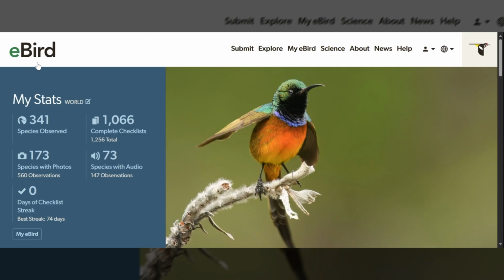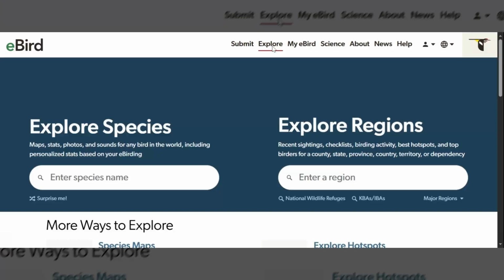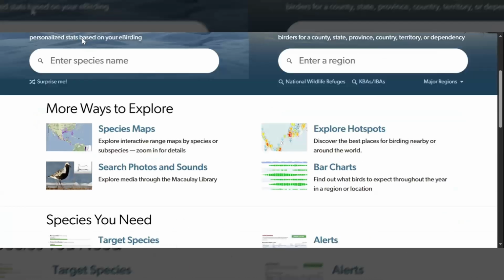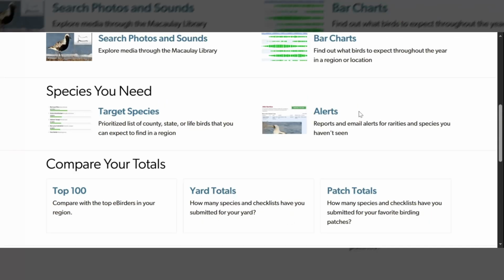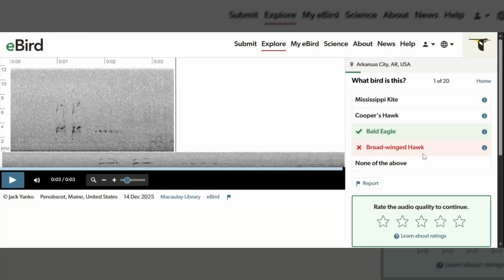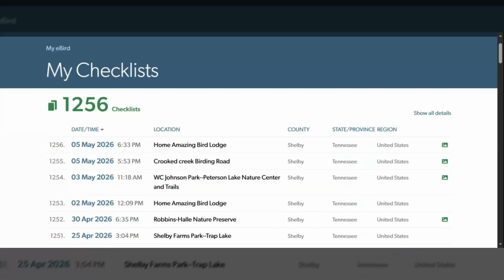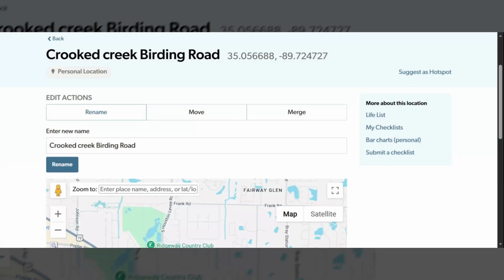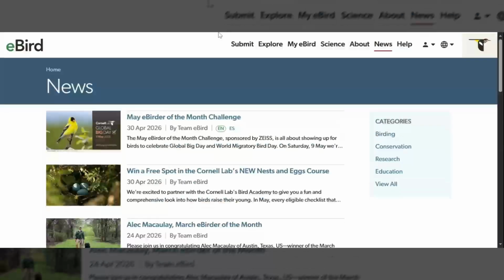All of Ebird in 5 minutes! - Every Feature of Ebird (Explore, Submit and My Ebird tabs)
Ebird is an awesome website for birdwatchers, birders and just naturalists alike, but it has so many useful features it can take years (or an hour-long video) to cover all of them. If you are like me, not prepared to watch a 30-minute video, this covers all the main features so you can get more birds and use this resource faster! I cover the explore tab, submit tab, my Ebird tab and more. I have also included some video chapters so you can easily jump to certain sections!
0:00 Ebird homepage
1:00 - 1:32 Ebird Submit tab
1:32 - 6:32 Ebird Explore tab
6:32 - 10:00 My Ebird Tab